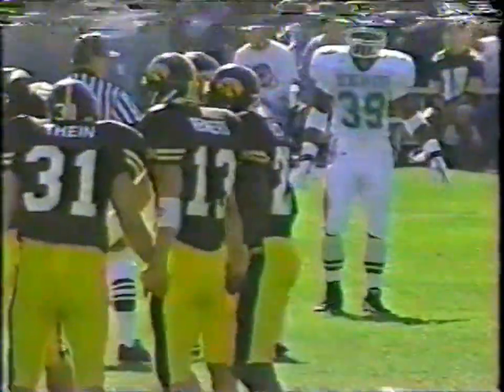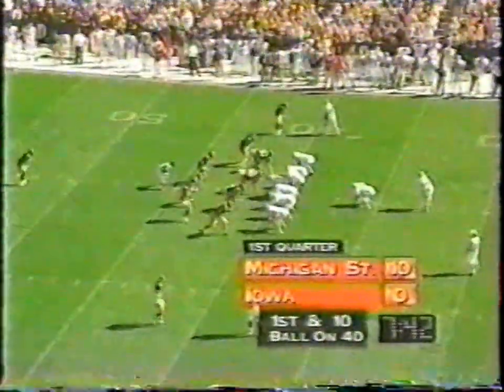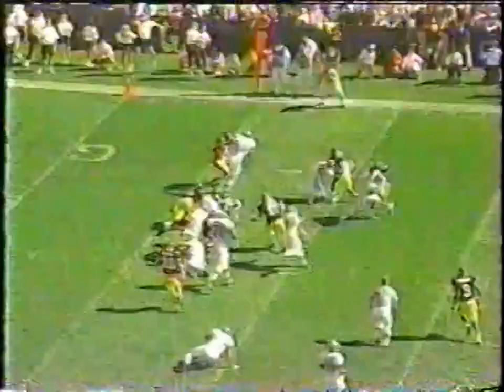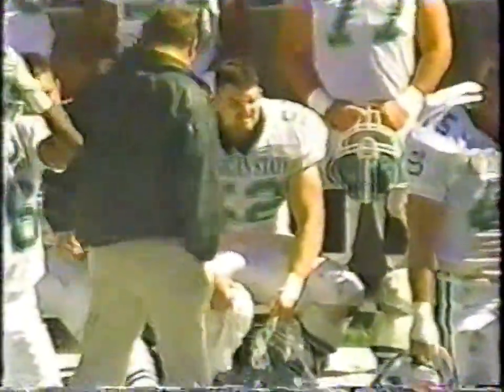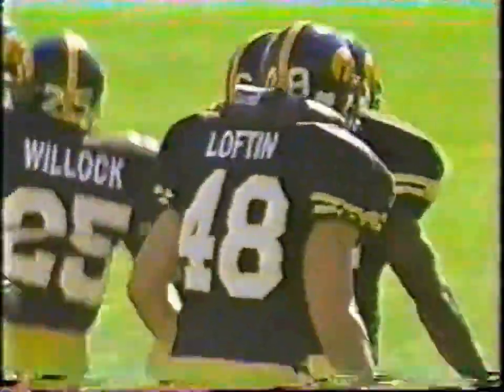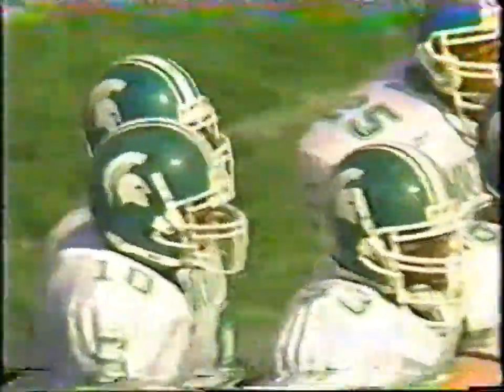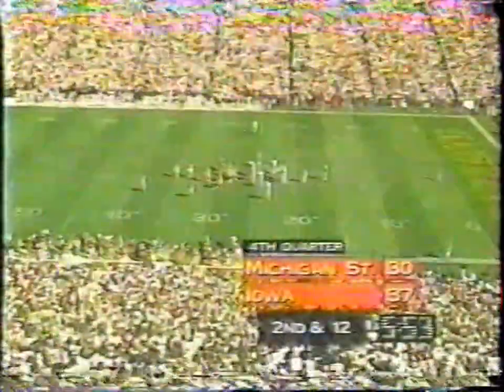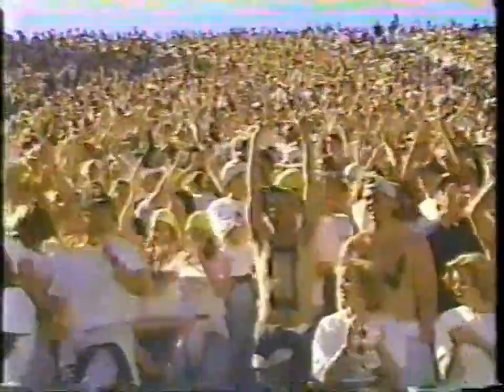Iowa Hawkeyes vs Michigan State Spartans - Nick Saban vs Hayden Fry - College Football 10/5/1996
Iowa matched its biggest comeback ever in the Hayden Fry era and one of the biggest in school history. Fresh off the upset loss at Tulsa, they fell behind 17-0 in the first quarter without even a first down. Things got back on track when Matt Sherman found Demo Odems on a 54-yard pass play on 3rd and 22 from the Iowa 10-yard line on the last play of the first quarter. Sherman then hit tightened Chris Knipper on a 35-yarder to cut the margin to 10. The Spartans struck back with a 41-yard touchdown aerial with just over a minute left in the first half. The second half was all Iowa as the defense and special teams took over. Tom Knight intercepted Burke on the third play of the third quarter. Sherman again found Knipper for a nine-yard score to cut the lead to 23-16. The defense held before Tim Dwight broke free on a 46-yard punt return. Sherman hit Sedrick Shaw with a five-yard pass to tie the game at 23. Michigan State answered with an 11-play, 75-yard drive to go ahead 30-23. Iowa countered with two one-yard touchdown runs from Tavian Banks and Michael Burger to seal the come-from-behind win. Defensively, Knight and Damien Robinson had interceptions while Vernon Rollins recorded 10 tackles. Matt Hughes finished with nine tackles and Kerry Cooks had eight. Michigan State was coached by Nick Saban.